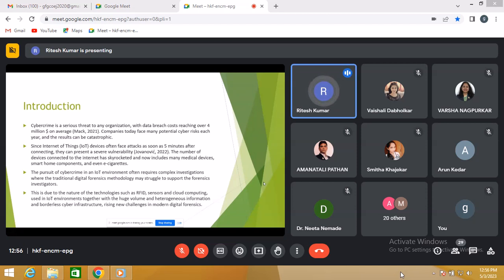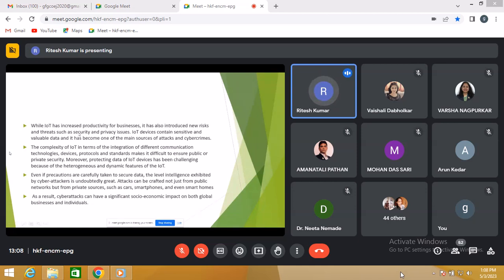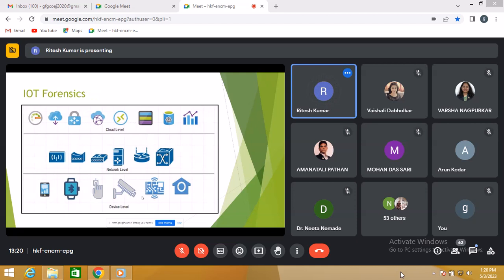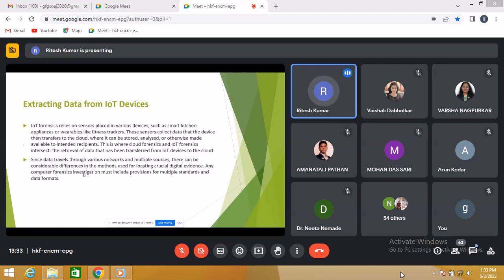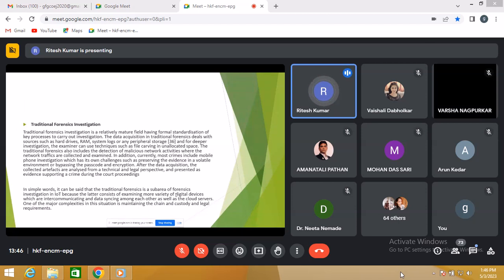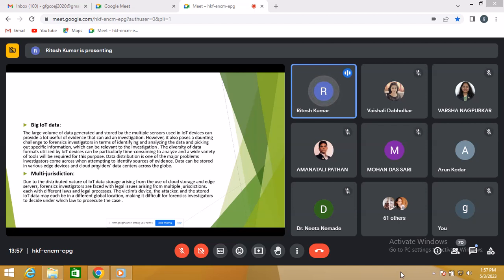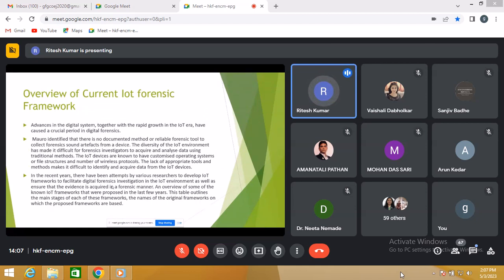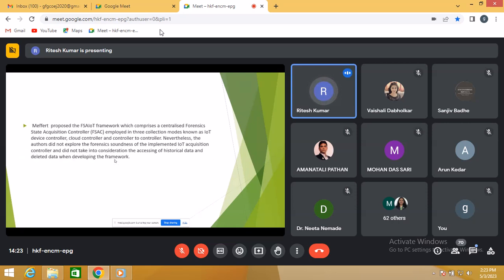S6 Significance of IOT 2023 05 03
Name of Resource Person: Mr Ritesh Kumar
Session 6 Significance of IoT in Forensics